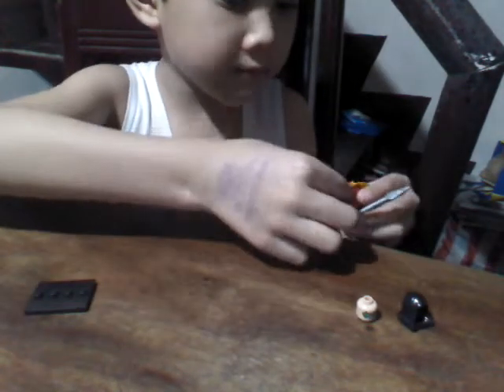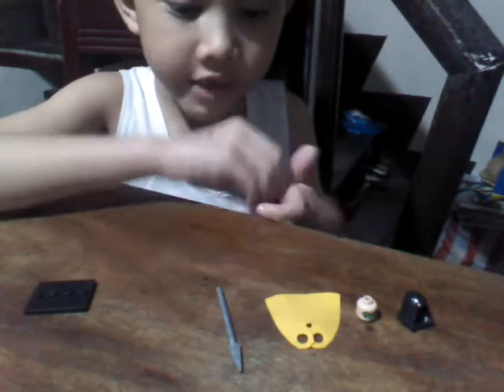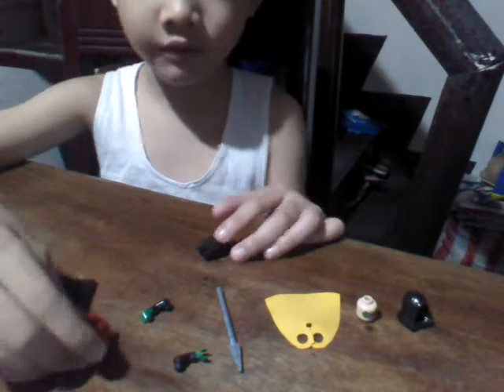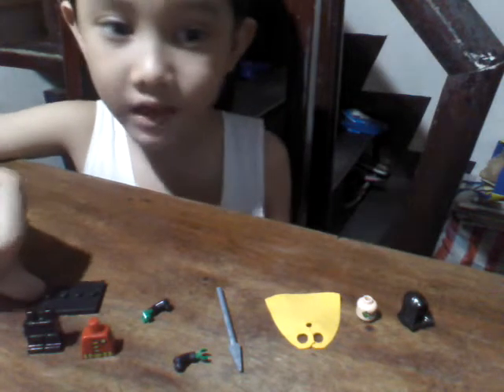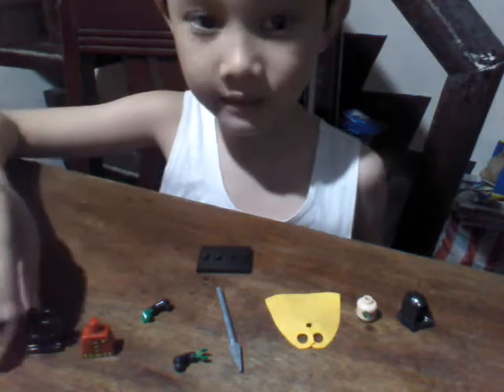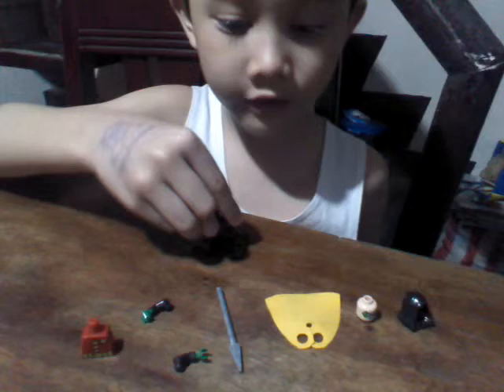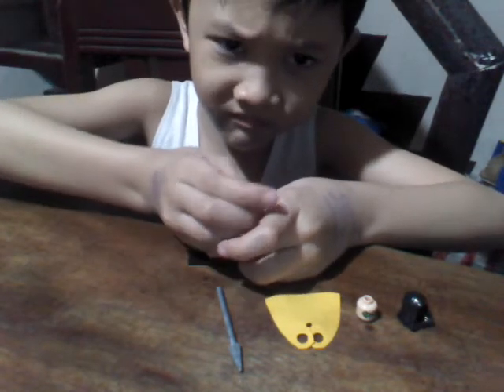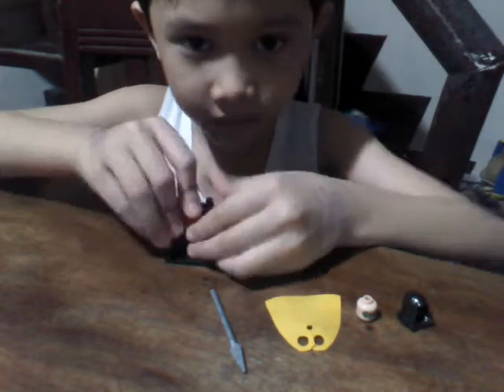Custom LEGO DWR (damianwaynerobin)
In The Comics Damian Wayne Was The Son of Batman